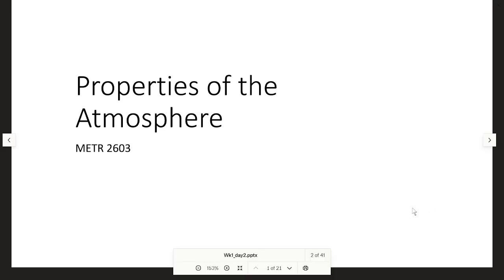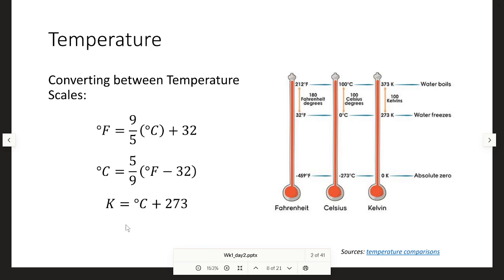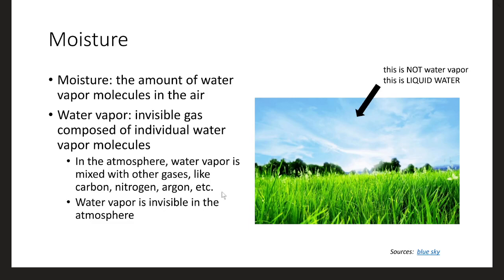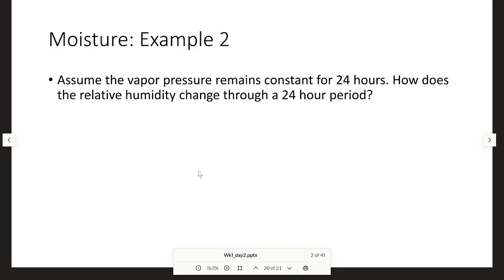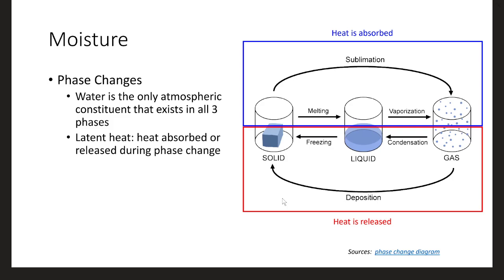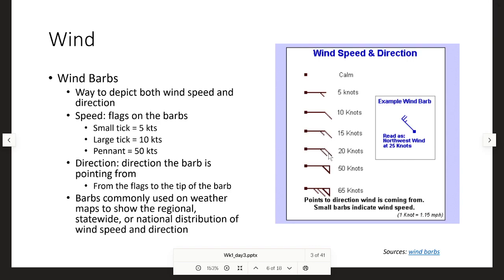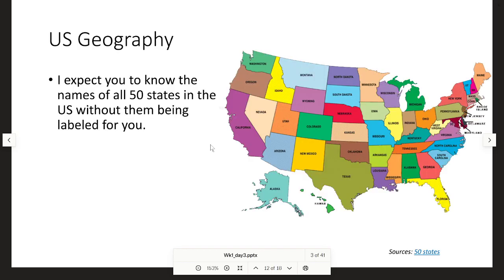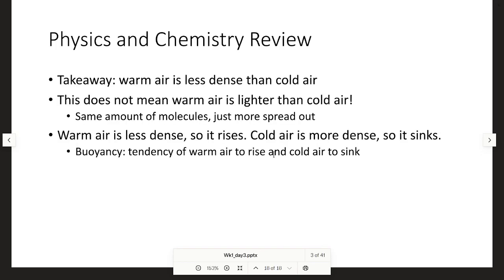Lecture 1 METR 2603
** note: sensible heat = heat used to change temperature. Latent heat = heat used to change state**